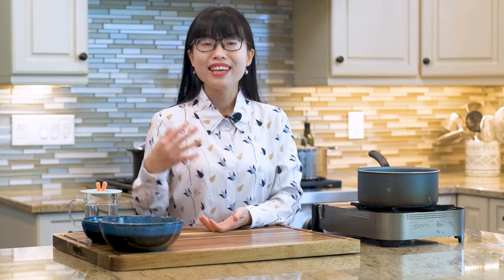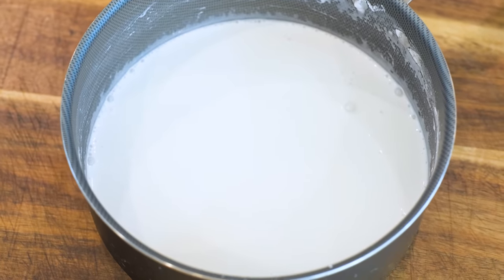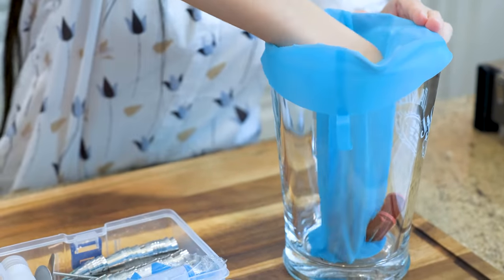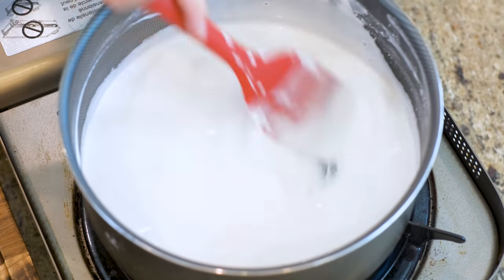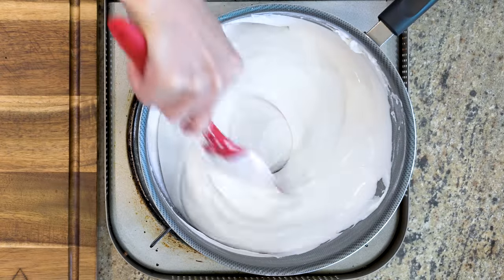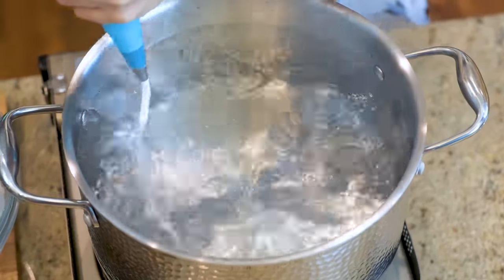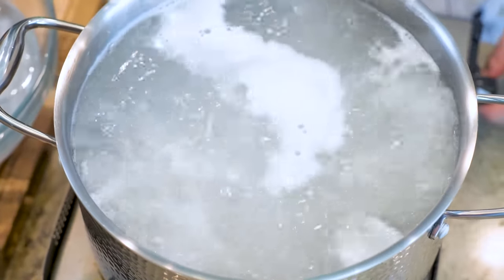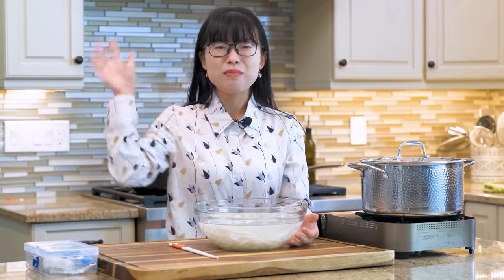You Won't Believe Making Rice Noodles is This Simple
Only 2 ingredients are involved. Learn how to make rice noodles from scratch.

INGREDIENTS
200 grams (7 oz ) (1 cup + 1/3 cups) of rice flour (Amazon
60 grams (2.1 oz) (1/2 cup minus 1 tbsp) of tapioca flour (Amazon
320 grams (11.3 oz) (1 cup + 1/3 cups) of water

INSTRUCTIONS

First, assembled a reusable piping bag and a 1/4 inch round piping tip on the side because once the dough is done heating, you need to immediately transfer the dough into the piping bag to stop the cooking process. Do not use the plastic piping bag because you have to squeeze the noodles out with quite a lot of force, and the plastic ones will break right away. (Here is the link to the cake decorating kit that I am using

Combine the rice flour, tapioca flour, and water into a non-stick pot. Stir to mix well and set it aside. Stainless steel pot could work but there is a risk of sticking.

Stir the flour-water mixture over low heat constantly. When you see a big chunk of starch formed on your spatula, immediately remove the pot from the stove and take some time to incorporate the lumpy chunks until the mixture is even. Put the pot back onto the stove and keep stirring over low heat. Wait for the starch to form again. Repeat this process for 3-5 times. The goal is to get an even dough, otherwise, the noodles will break apart.

The mixture will get thicker as you repeat this on and off the stove process. Lift up the mixture to check the consistency constantly. If the mixture drips down like a straight ribbon, that is too thin. Keep heating for a little more. When you lift up a big batch of dough, one chunk falls off, then the rest stays on your spatula with a swinging tail. That is the time to transfer the mixture into the piping bag. Do not overcook it otherwise, it becomes too hard, and you can not squeeze the noodles out. The window for this perfect consistency is only 30 seconds; if you miss it, you will end up with a failure.

Bring a big pot of water to a boil. Evenly squeeze the noodles into the water.

Turn the heat to high and keep cooking. The cooking time depends on how you gonna use these noodles. If you are going to season and eat the noodles right away, you should cook them fully.

When the noodles are fully cooked, they will float to the top of the water. If you are going to use the noodles to make stir fry or boil them again in the broth to make noodle soup, then don’t cook them all the way through, which means you should remove the noodles before they float to the top of the water.

Transfer the noodles into the ice bath. This will give them a nice chewy texture.

Store the noodles in a calendar and they will stay good in the fridge for 4-5 days